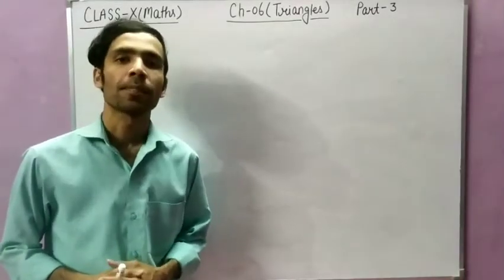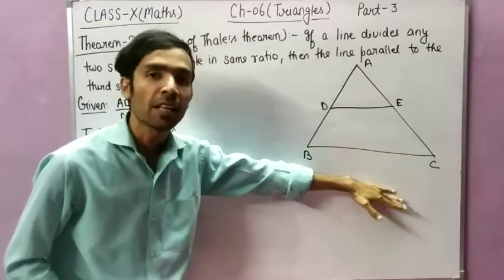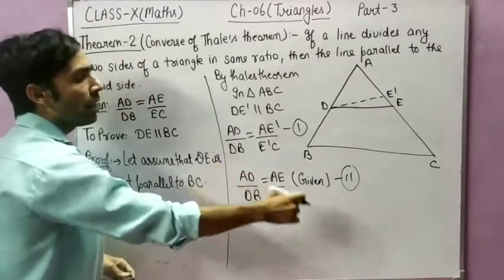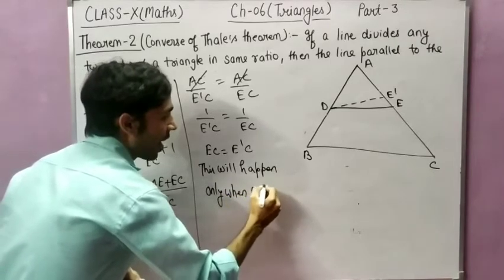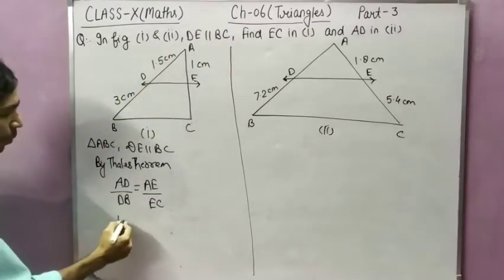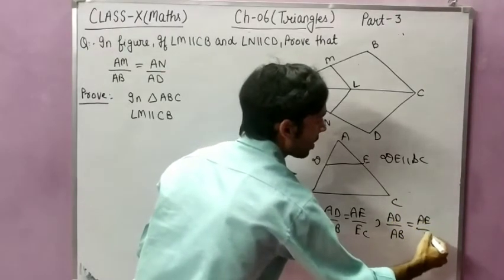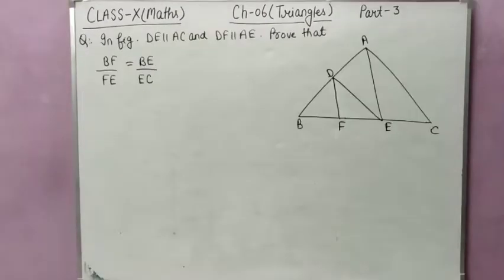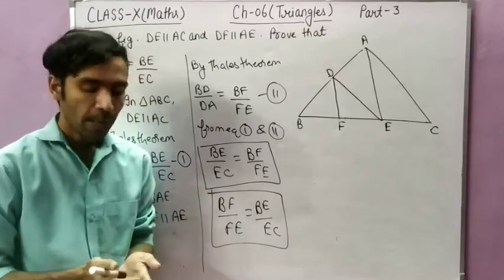Class X (Maths) Chapter 6 ( Triangles ) Part 3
Explanation of Converse of Thales theorem and solution of some questions based upon these theorems